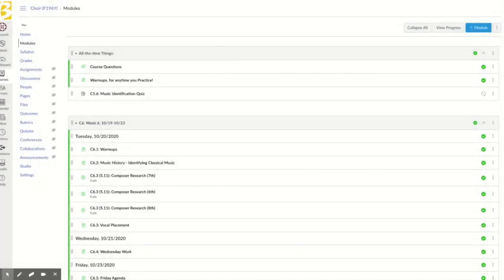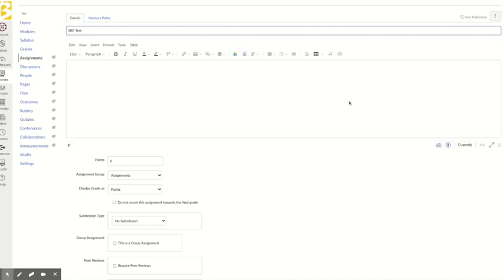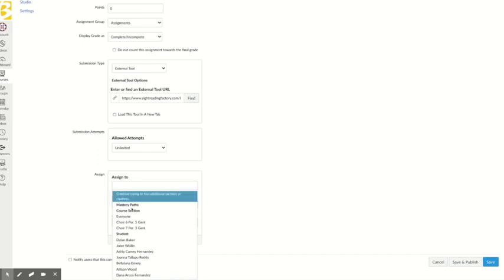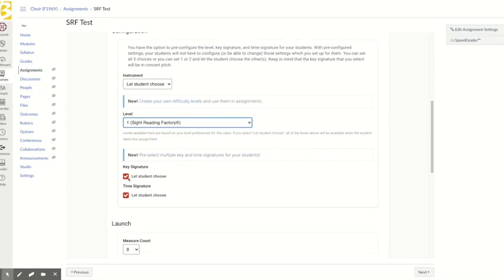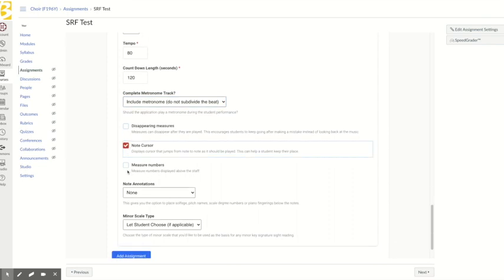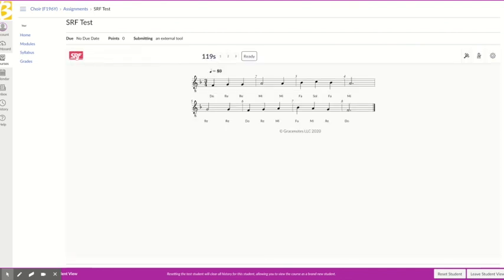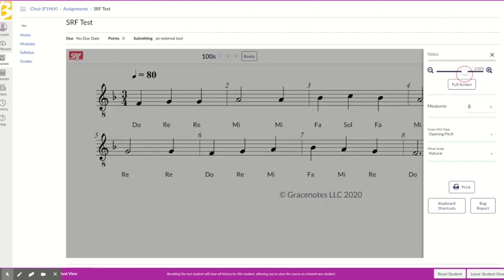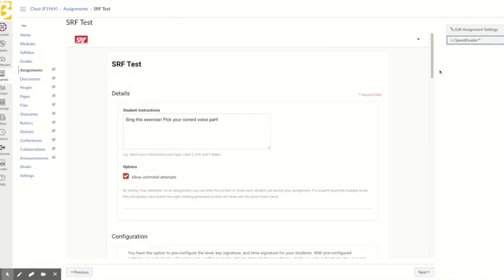Canvas with Sightreading Factory